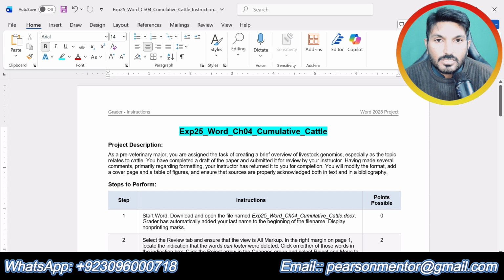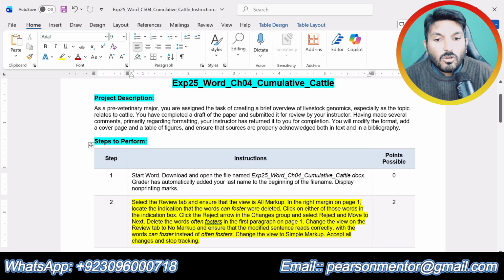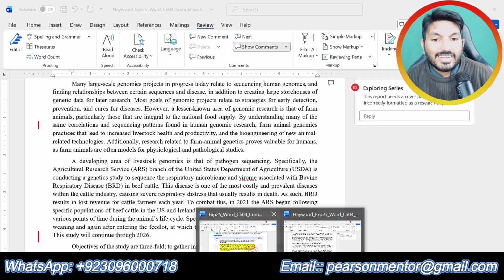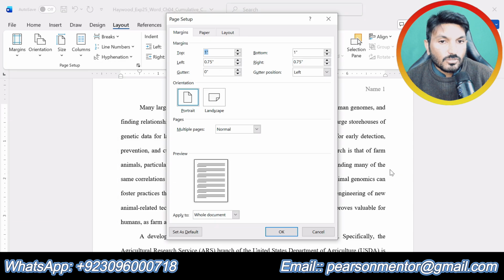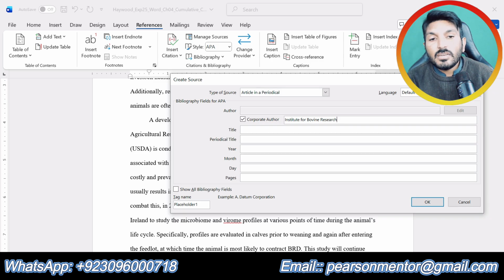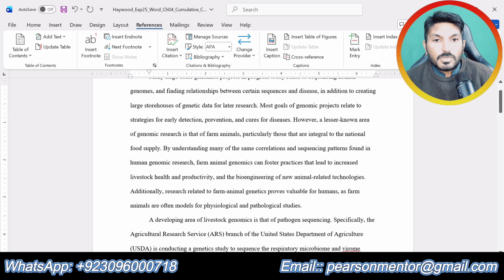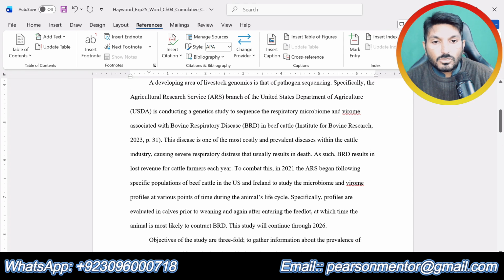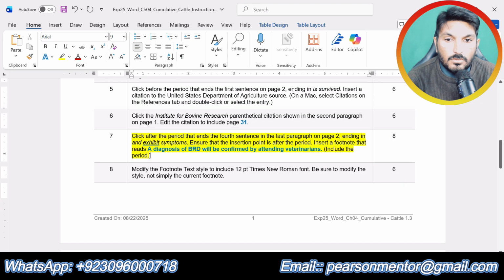Exp25_Word_Ch04_Cumulative_Cattle | Word Chapter 4: Grader Cumulative - Cattle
Project Description:
As a pre-veterinary major, you are assigned the task of creating a brief overview of livestock genomics, especially as the topic relates to cattle. You have completed a draft of the paper and submitted it for review by your instructor. Having made several comments, primarily regarding formatting, your instructor has returned it to you for completion. You will modify the format, add a cover page and a table of figures, and ensure that sources are properly acknowledged both in text and in a bibliography.

Start Word. Download and open the file named Exp25_Word_Ch04_Cumulative_Cattle.docx. Grader has automatically added your last name to the beginning of the filename. Display nonprinting marks.
Select the Review tab and ensure that the view is All Markup. In the right margin on page 1, locate the indication that the words can foster were deleted. Click on either of those words in the indication box. Click the Reject arrow in the Changes group and select Reject and Move to Next. Delete the words often fosters in the first paragraph on page 1. Change the view on the Review tab to No Markup and ensure that the modified sentence reads correctly, with the words can foster instead of often fosters. Change the view to Simple Markup. Accept all changes and stop tracking.
Ensure that the writing style is APA. Apply the following formatting to the whole document:

Document is double-spaced.
There is no paragraph spacing before or after any paragraph.
Margins are 1" at the top, bottom, left, and right.
Alignment is left.
Click before the period that ends the second sentence in the second paragraph, ending with in beef cattle. Insert a citation to a new source (Article in a Periodical) as follows:

Corporate Author: Institute for Bovine Research
Title: BRD and Cattle: What You Should Know
Periodical Title: Agriculture Today
Year: 2023
Month: October
Day: 18
Pages: 26-34
Click before the period that ends the first sentence on page 2, ending in is survived. Insert a citation to the United States Department of Agriculture source. (On a Mac, select Citations on the References tab and double-click or select the entry.)
Click the Institute for Bovine Research parenthetical citation shown in the second paragraph on page 1. Edit the citation to include page 31.
Click after the period that ends the fourth sentence in the last paragraph on page 2, ending in and exhibit symptoms. Ensure that the insertion point is after the period. Insert a footnote that reads A diagnosis of BRD will be confirmed by attending veterinarians. (Include the period.)
Modify the Footnote Text style to include 12 pt Times New Roman font. Be sure to modify the style, not simply the current footnote.

Exp25_Word_Ch02_CumulativeAssessment - Space
Word Application Capstone (Chapters 1-4) - Culinary
Word Chapter 1: Grader Cumulative - Agriculture
Word Chapter 1: Grader Hands-On Exercise - Job
Word Chapter 2: Grader Cumulative - Space
Word Chapter 2: Grader Hands-On Exercise - Studio
Word Chapter 2: Grader Cumulative - Pool
Word Chapter 3: Grader Hands-On Exercise - Letter
Word Chapter 3: Grader Cumulative - Tourism
Word Chapter 4: Grader Hands-On Exercise - Research
Word Chapter 4: Grader Cumulative - Cattle
Word Chapter 4: Grader Cumulative - Retirement ]